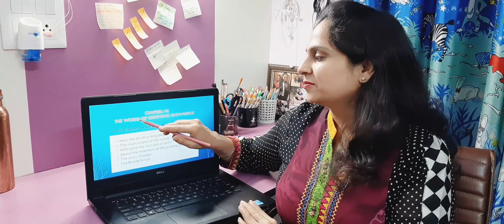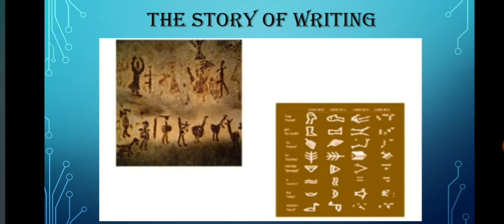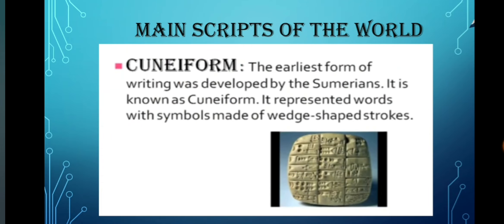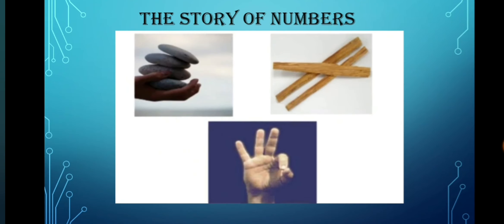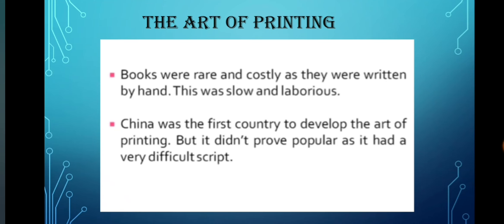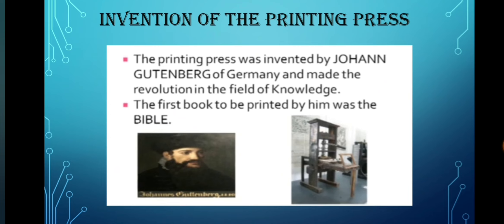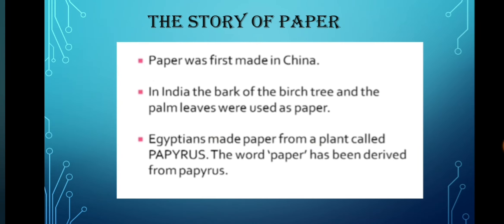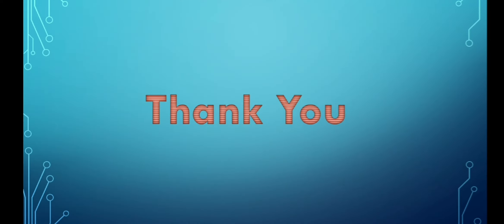Grade-5|Social Science|Chapter-10|The World of Growing Knowledge|explained by Archana Khurana